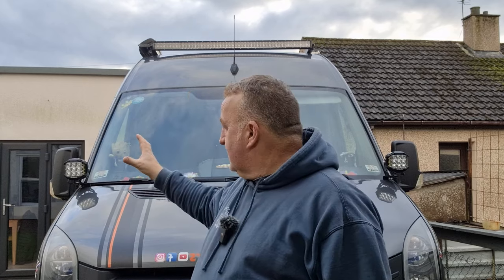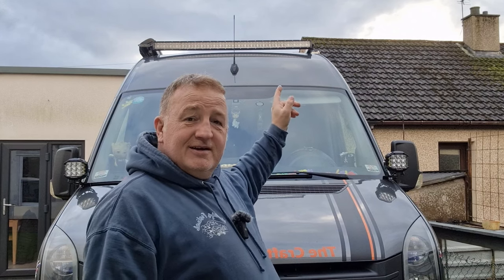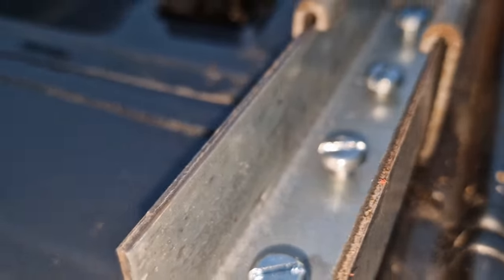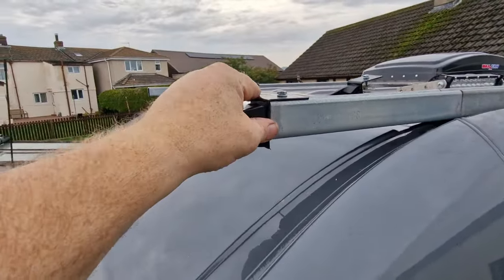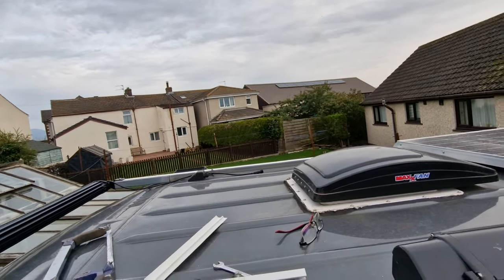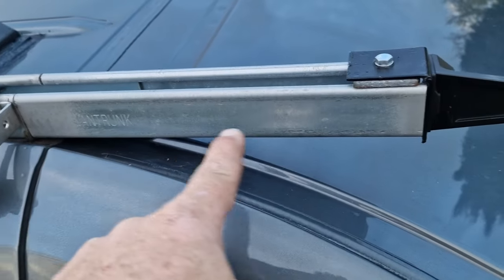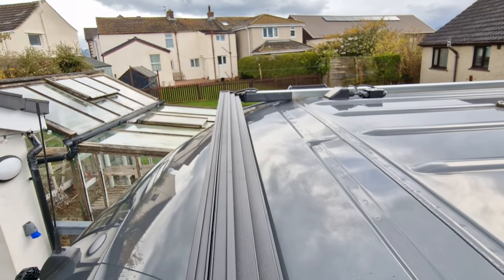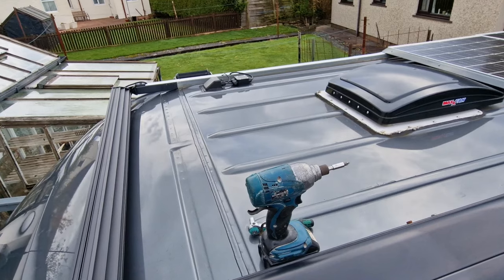Install the Auxbeam v-pro series 52" light bar | v-max series 5" side shooter spot lights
install 52" v-pro series light bar | v-max series 5" side shooter spot lights
in our last video we installed the Auxbeam V MAX series 5" side shooter spot lights Mule bonnet mount the best lighting combo ever!
In this video, we install the  52" V-PRO series light bar, adding an extra of 45000+ lumens to the front of our van

Unistrut P1281 41 x 41 x 200mm Joint channel coupler

If you are enjoying the music in our videos, click on the link for loads more great music at Epidemic sounds

We list both crafter and sprinter in the title as they are one and the same vehicle shell and many of the parts we use fit both types of the van